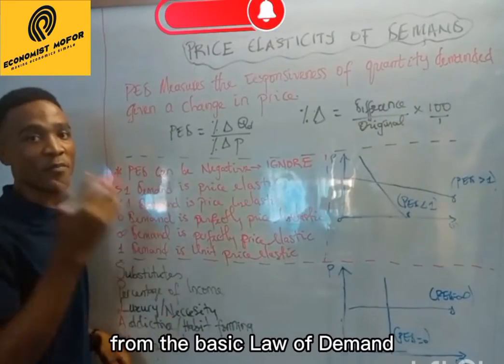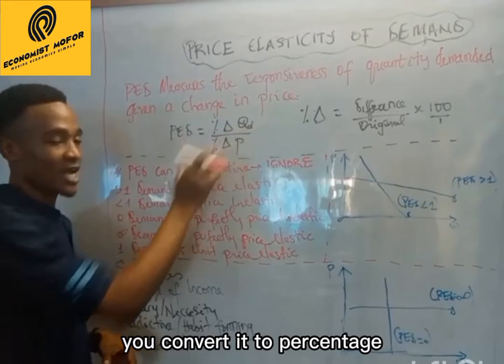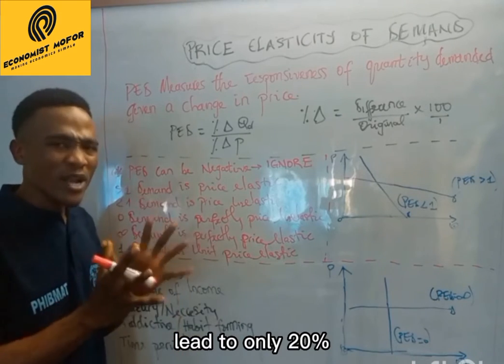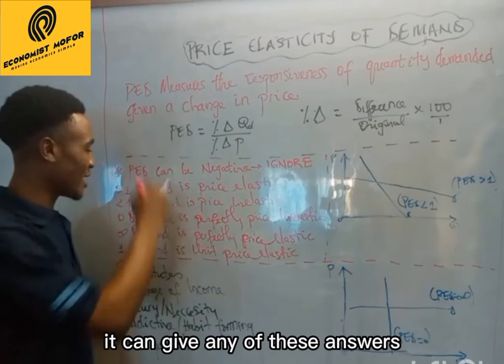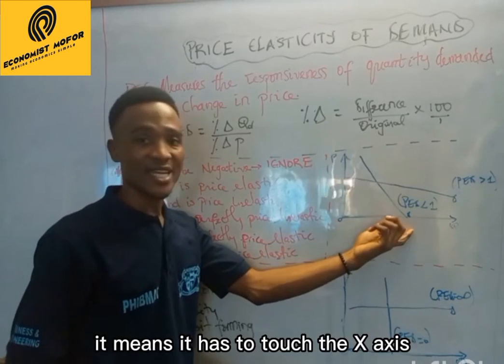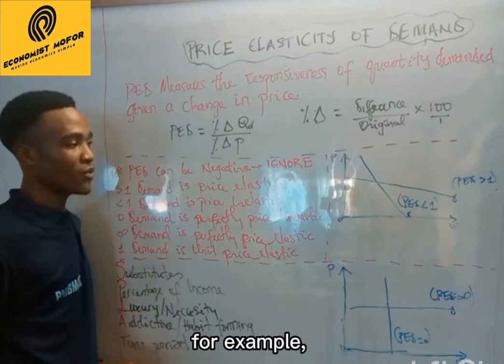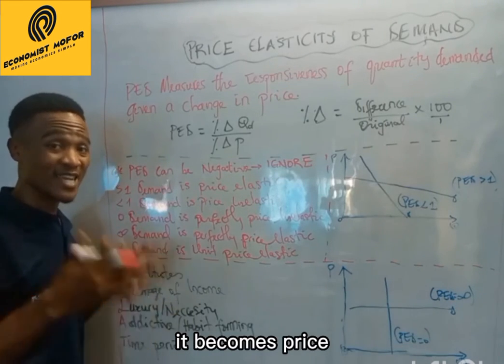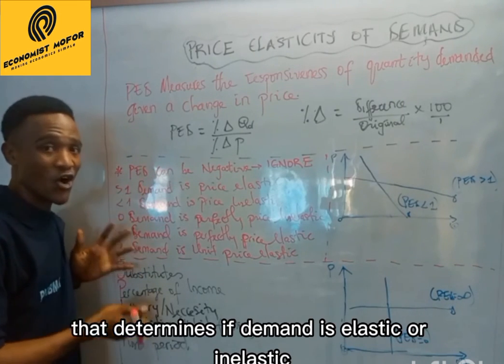PRICE ELASTICITY OF DEMAND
Factors affecting demand @theeconomist1276